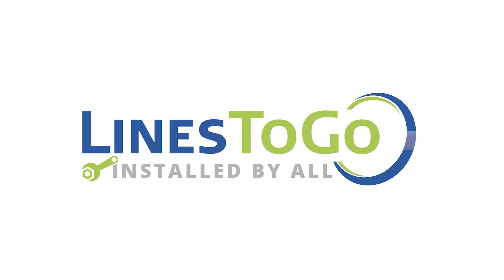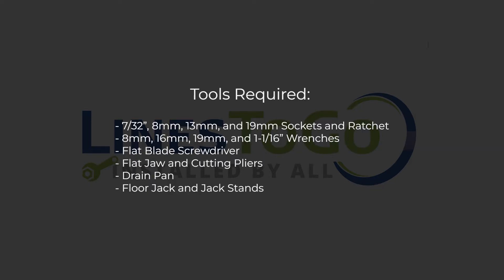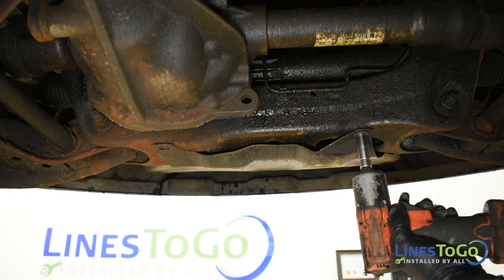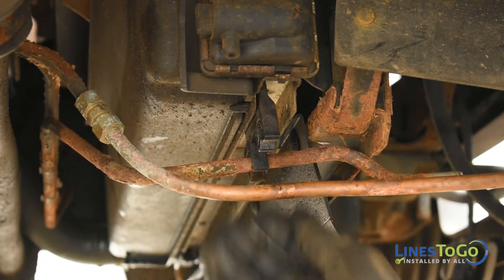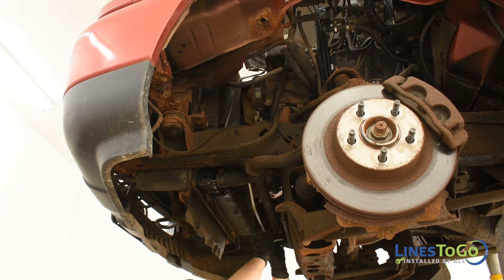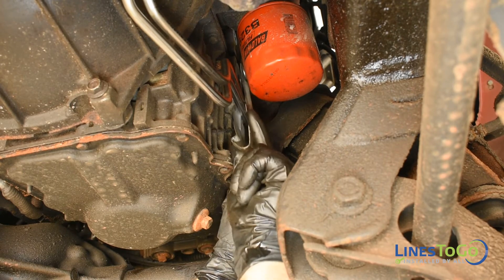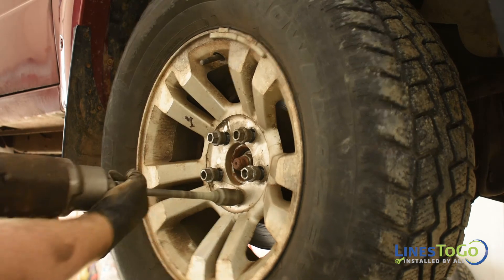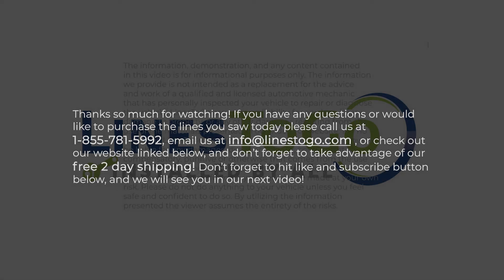How to Install 2006-2011 Ford Ranger Transmission Lines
How to install the transmission lines for 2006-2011 Ford Ranger 4.0L.